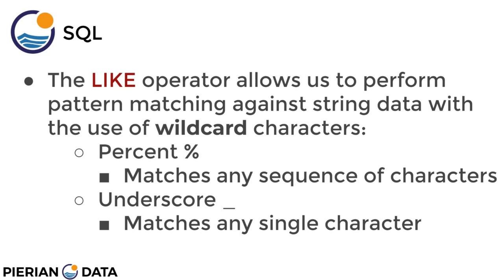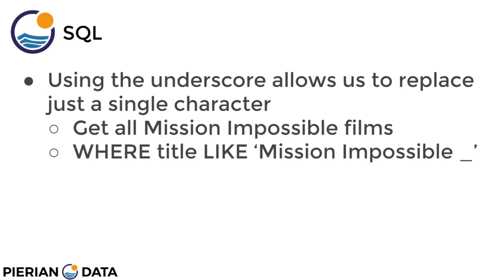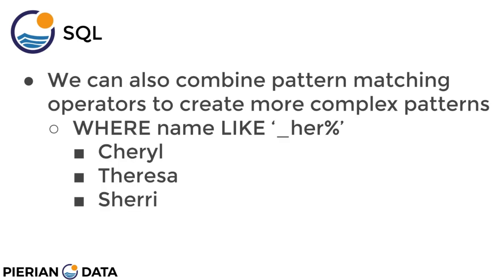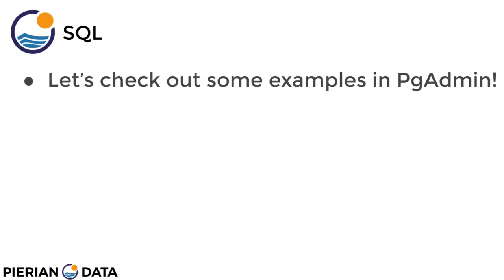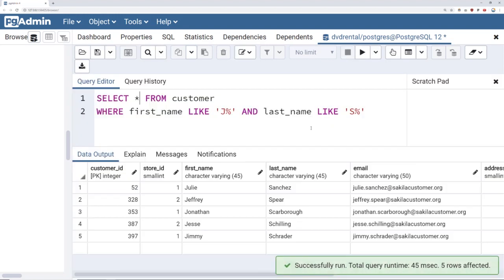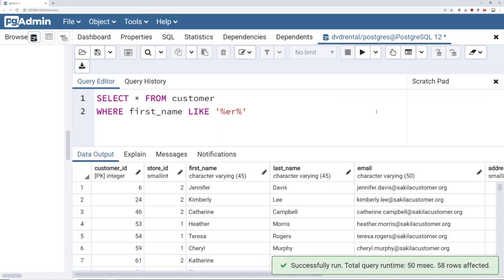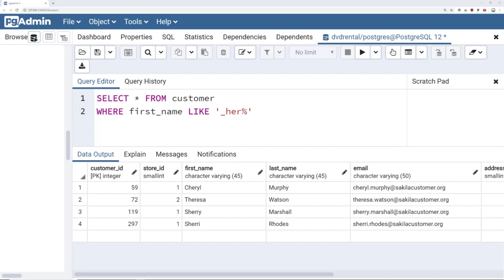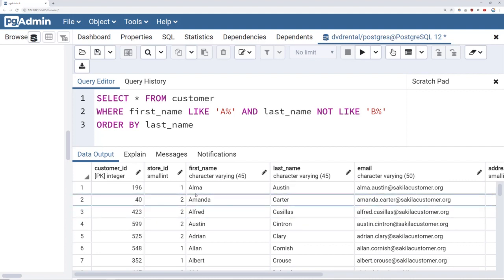2. SQL Statement Fundamentals (24-25)(1)